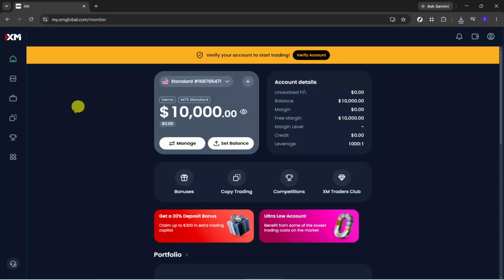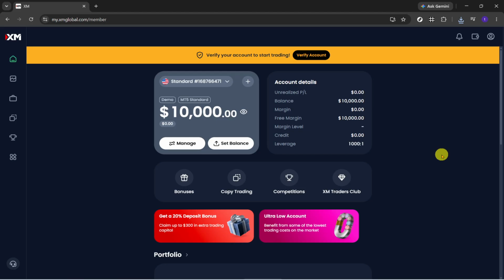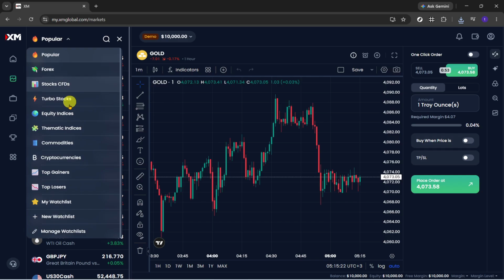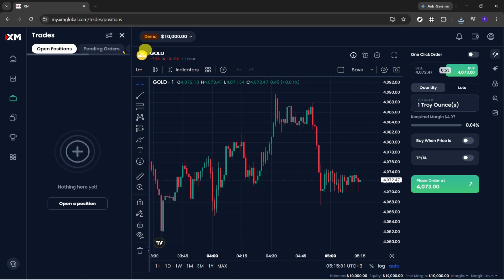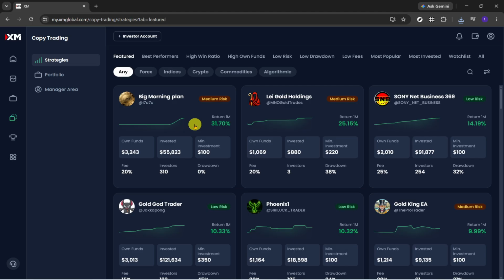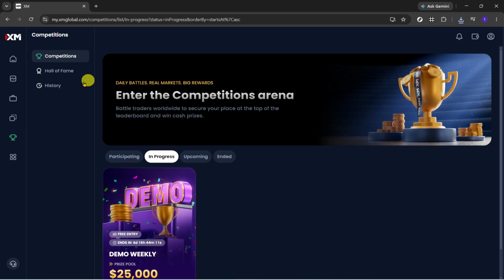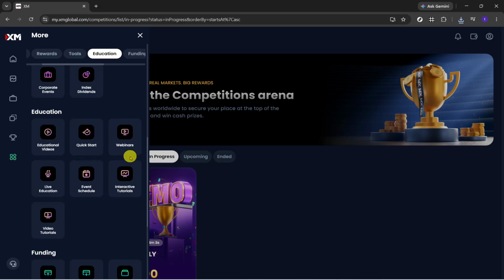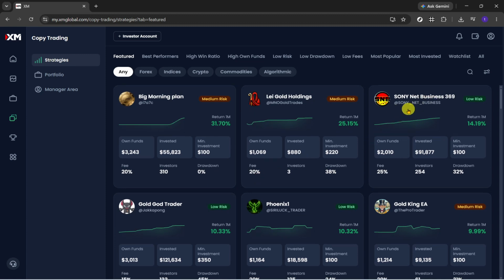How To Use XM Trading Platform (Complete Guide) (2026)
Use the XM trading platform with this complete step-by-step guide. Learn how to use XM, navigate the XM trading platform, and understand the basic trading features. This XM tutorial 2026 is beginner-friendly and helps you get started with XM trading quickly and confidently.